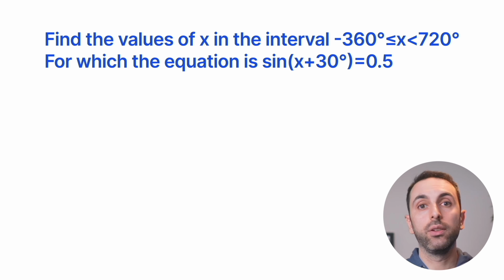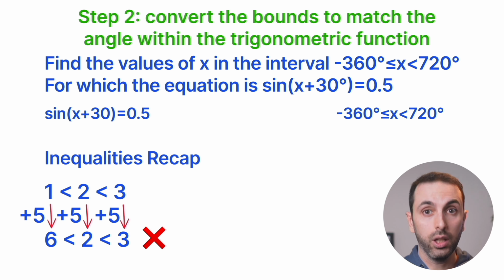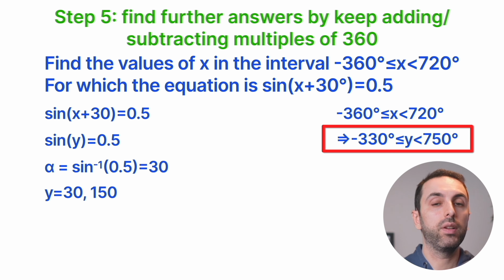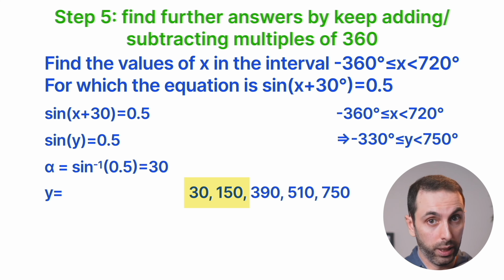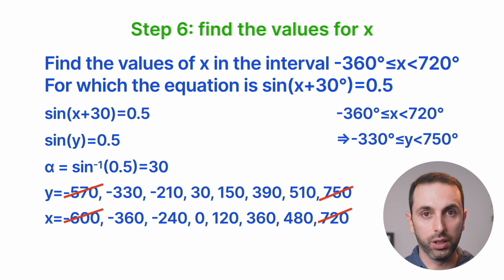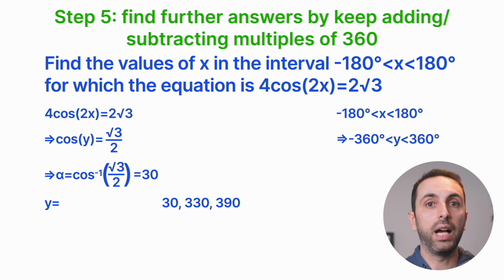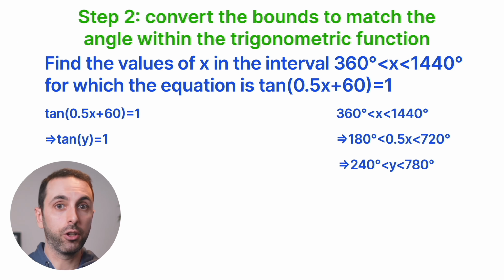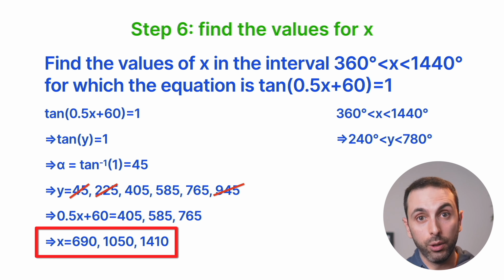Solve Trigonometric Equations in Degrees - 6 Steps That ALWAYS Work!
📐 In this video, we'll walk through the 6 essential steps to conquer trigonometric equations in DEGREES, ensuring you'll never get stuck again 😁

Timestamps:

0:00 - Intro
0:30 - sin(x+30)=0.5
6:13 - 4cos(2x)=2root(3)
8:13 - tan(0.5x+60)=1
10:32 - Outro